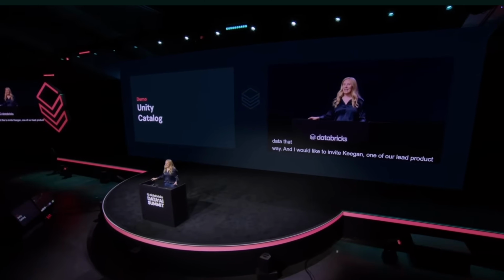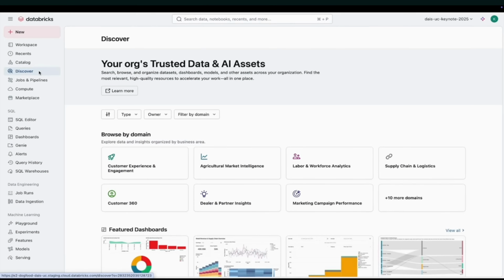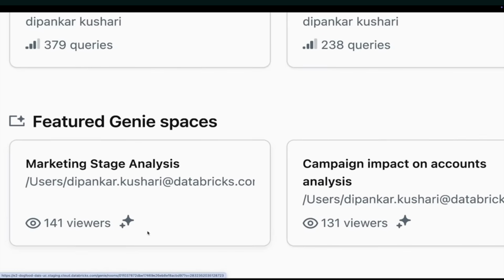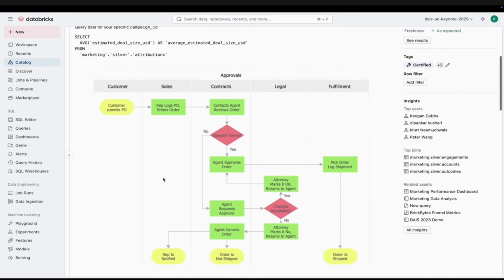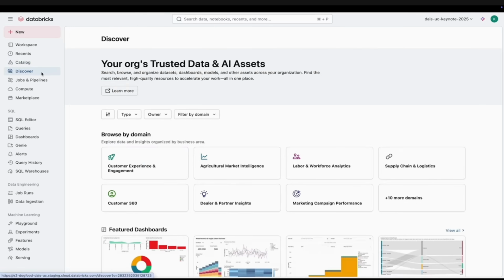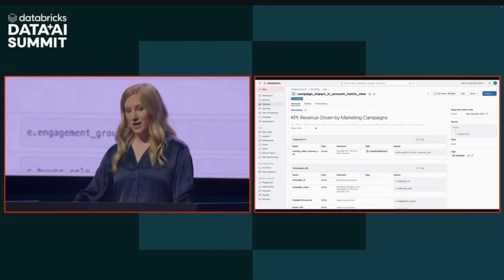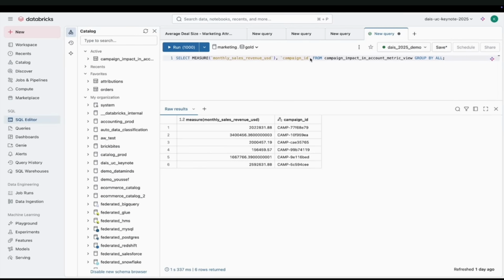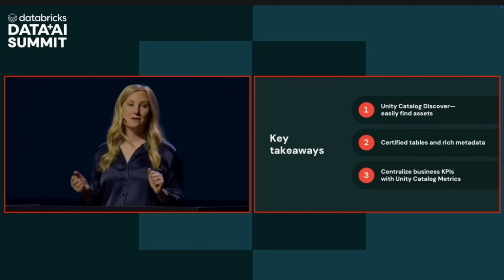Understanding Your Business with Unity Catalog Metric Views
Learn how Unity Catalog helps you understand your business. This video demonstrates using the new discover page to find assets, drilling into business domains for certified tables, and leveraging Metric Views to centralize business KPIs. See how a data analyst investigates marketing campaign performance, identifies trusted data sources, and uses Databricks Assistant for quick queries. The demonstration highlights finding key metrics like revenue driven by marketing campaigns and visualizing data to identify underperforming campaigns.